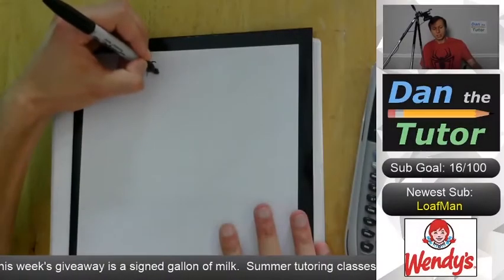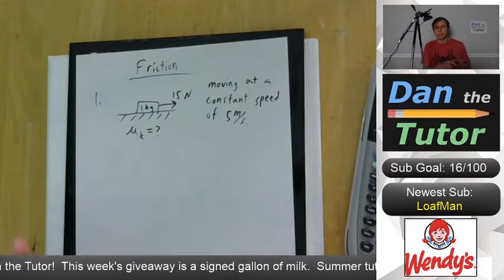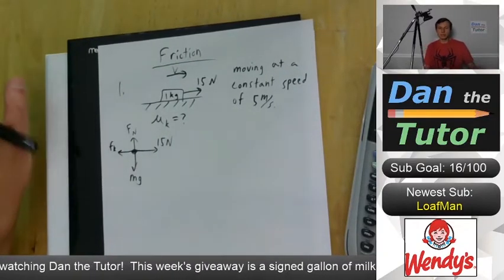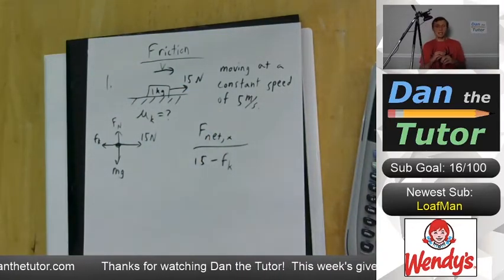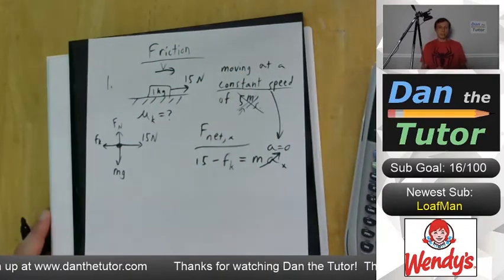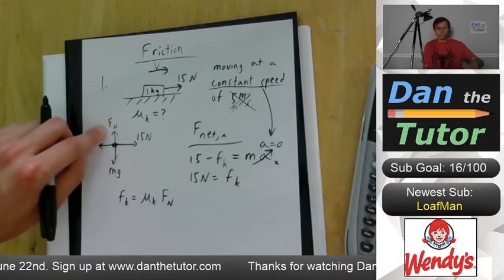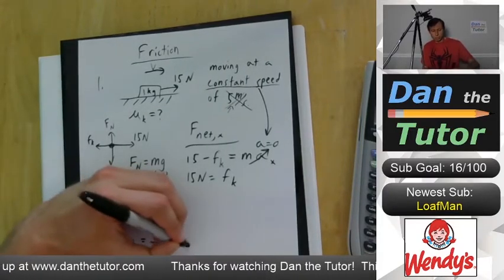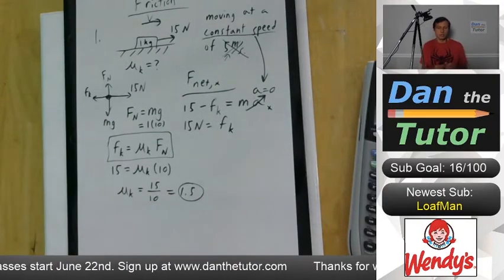Simple Friction Problem Example | Dan the Tutor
Dan does a sample physics problem involving kinetic friction. A box is dragged across the floor and we want to find the coefficient of kinetic friction.